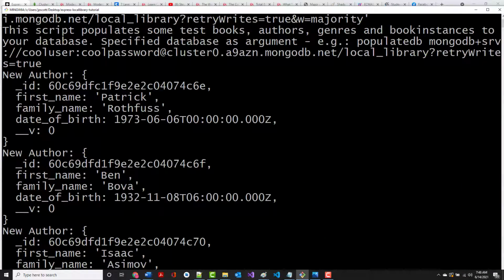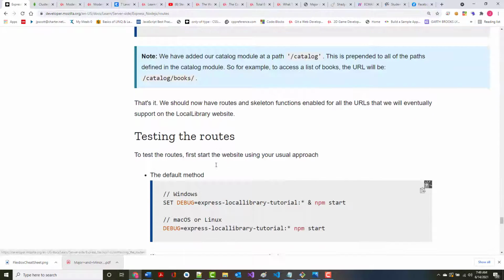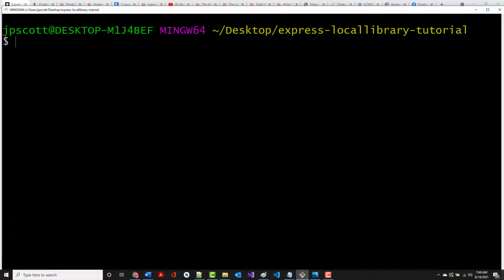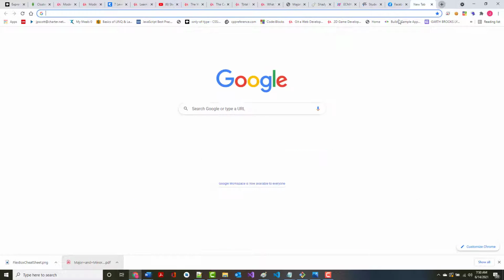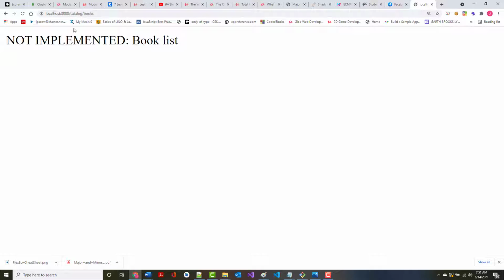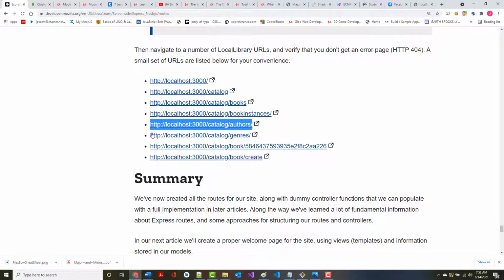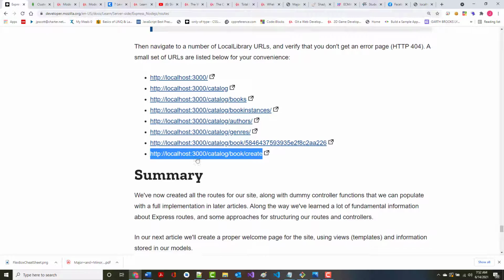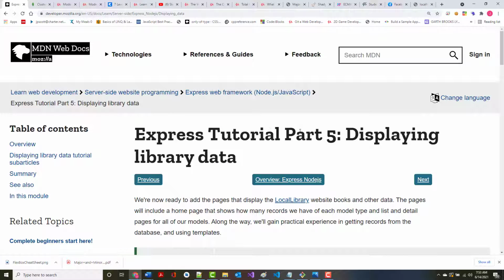Express Web Framework (Node.js-JavaScript) - Part07.3